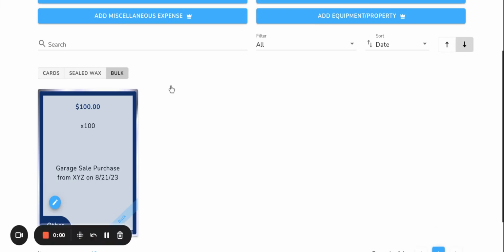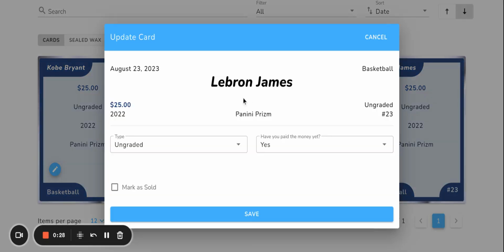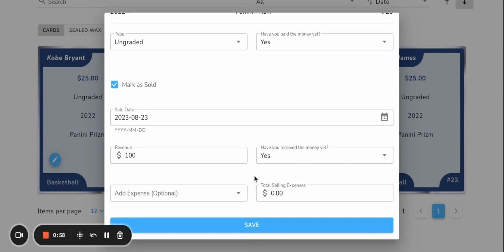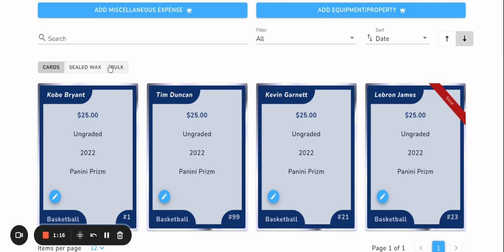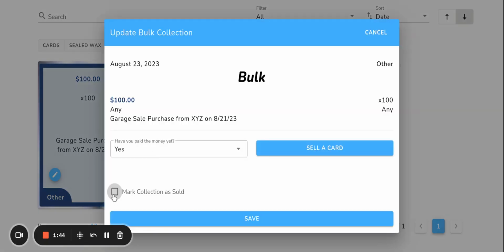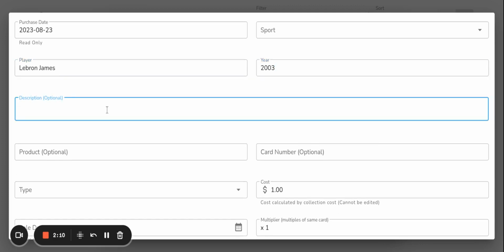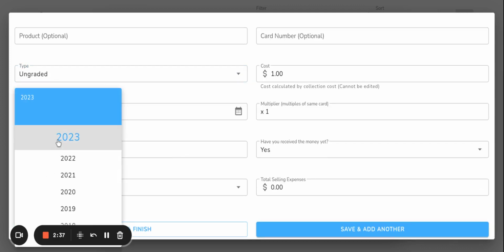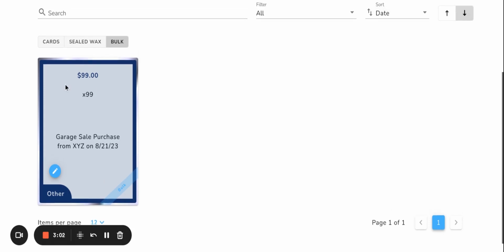How to Mark Cards as Sold Sports Card Accountant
A video tutorial for marking cards sold to the The Sports Card Accountant tool and tracking sales.